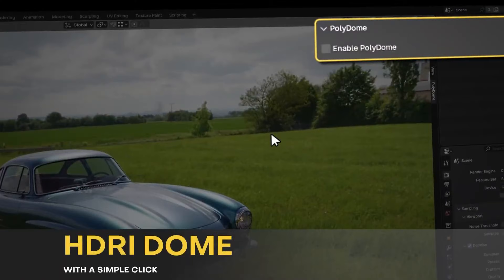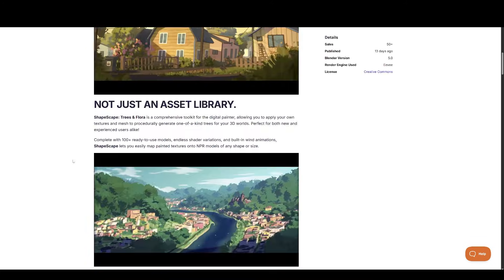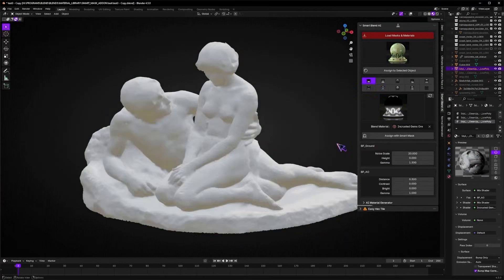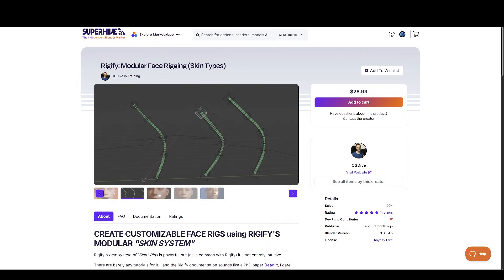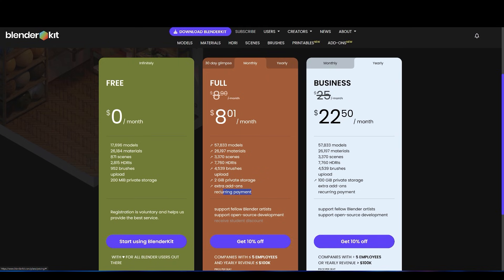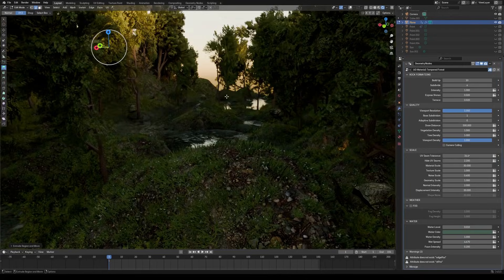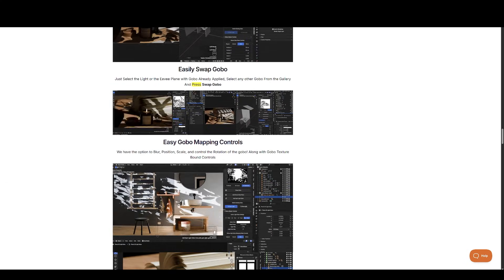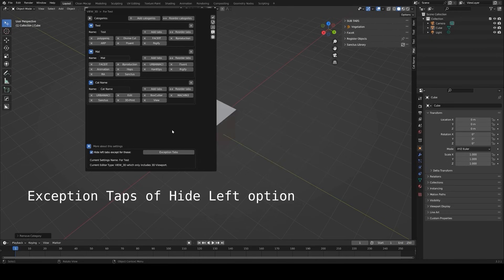New Blender Addons You Probably Missed!